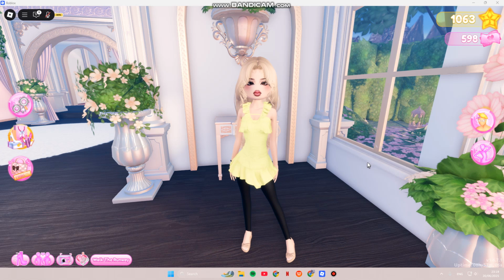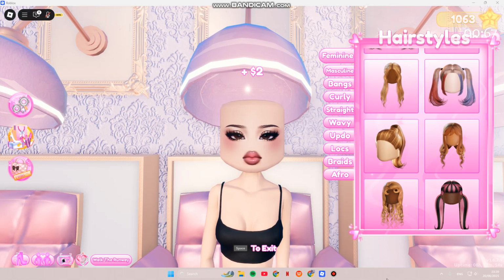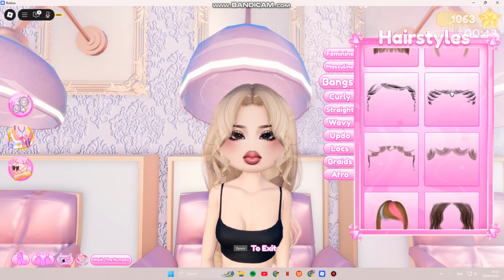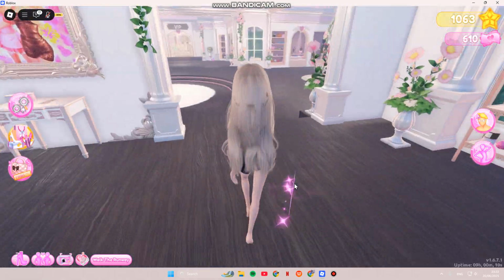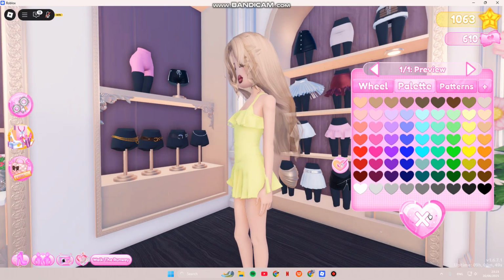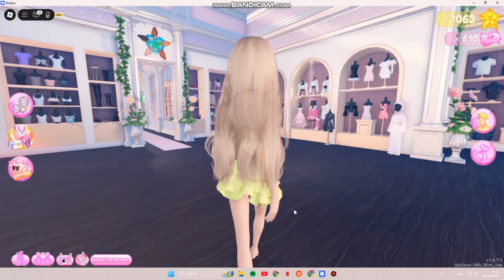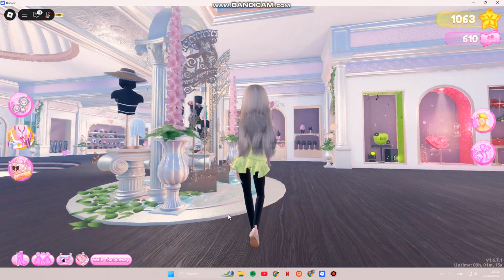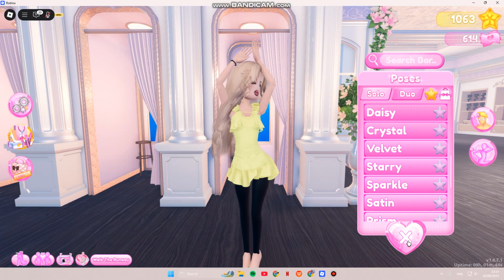😱 Pretty Little Slay! Dress Like Alison DiLaurentis in DTI 💅🔍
😱💅 Secrets, lies… and killer fashion. In this Dress to Impress tutorial, we’re recreating the effortlessly iconic style of Alison DiLaurentis from Pretty Little Liars! 🔍✨ From queen bee energy to mysterious glam, this outfit SLAYS every runway and theme with confidence, charm, and just a hint of danger. 💋🖤